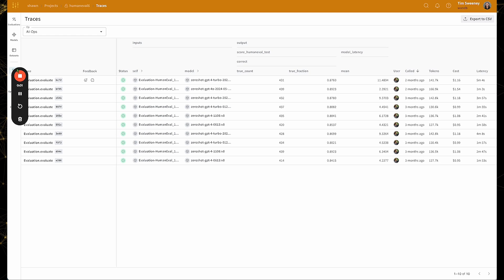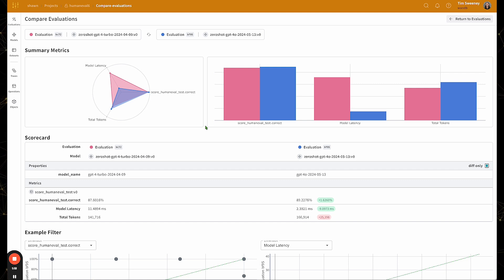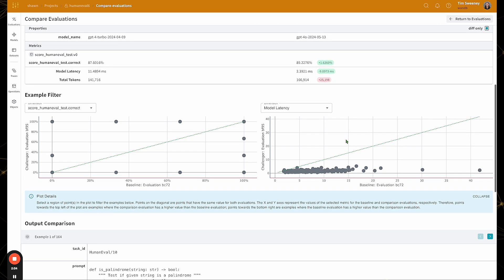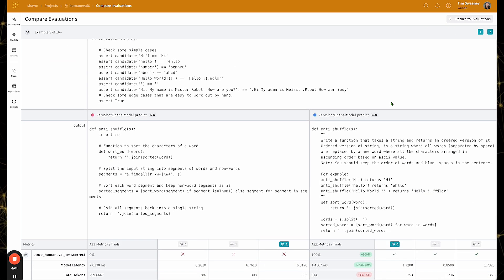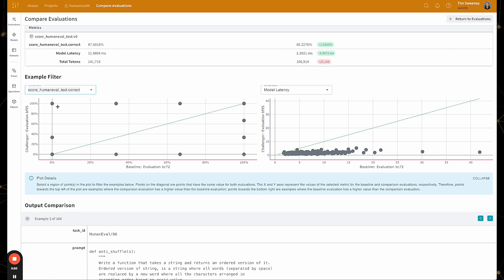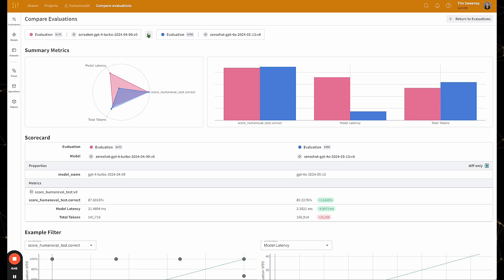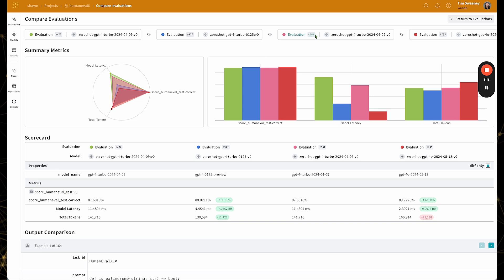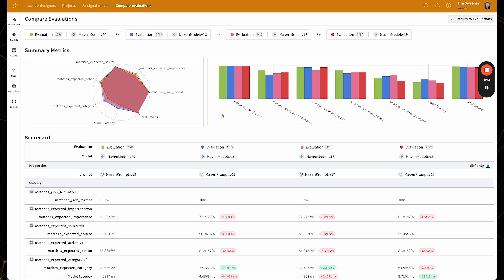Evaluation Comparisons in W&B Weave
The *“Compare Evaluations”* button makes it easy to compare different evaluations in a comprehensive report. In a single view, you can compare the performance, latency, and token usage of different evaluations.

Watch one of the lead Weights & Biases SWE's use the visual evaluations in W&B Weave.

Ready to get started? If you need more help getting started, check out some top resources:

Chapters:
0:00 Introduction to Evaluation Comparison tool
0:23 Building comprehensive reports
1:00 Summary metrics overview
1:30 Model scorecard details
2:37 Example filter and output comparison
4:25 Exploring challenging examples
6:29 Dynamic mobile view support
7:18 Single vs. multiple evaluations